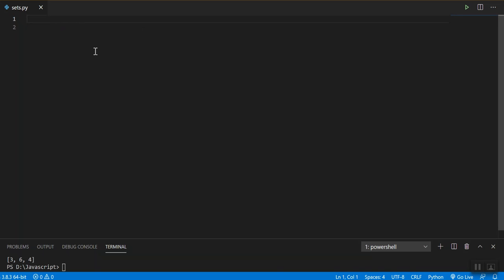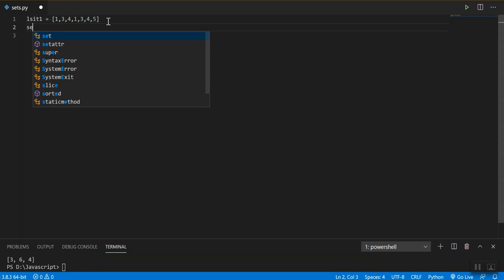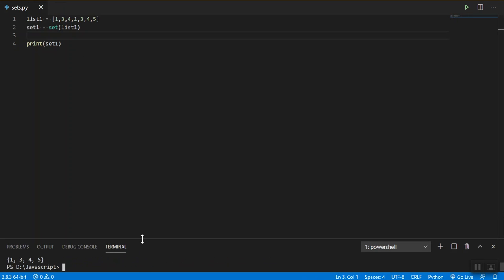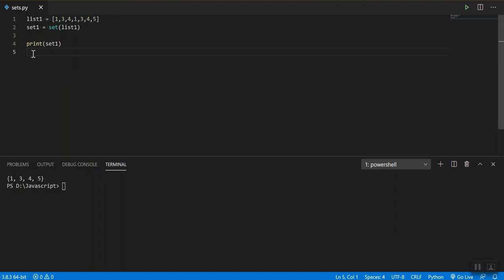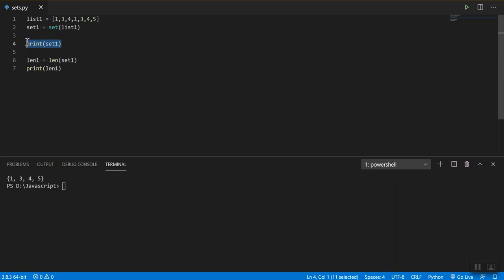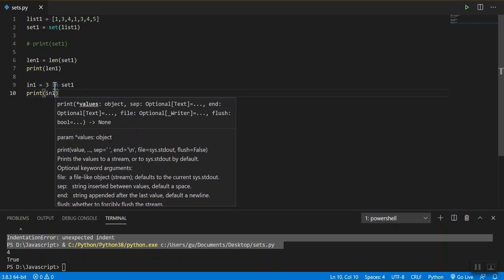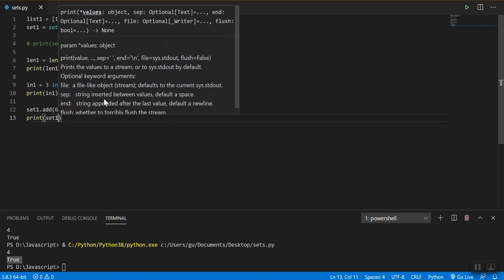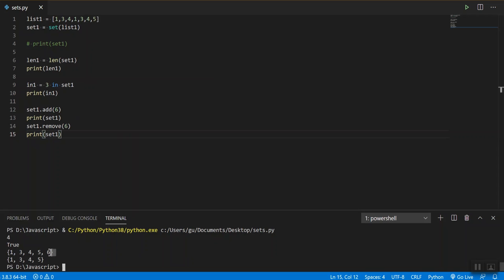PYTHON-LISTS | DATA-STRUCTURES IN PYTHON | SETS | PART-1